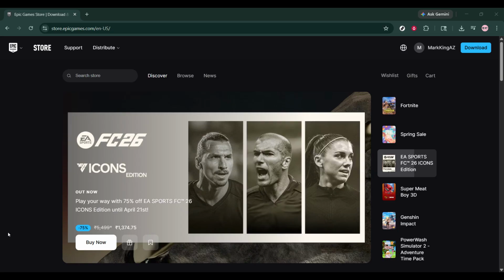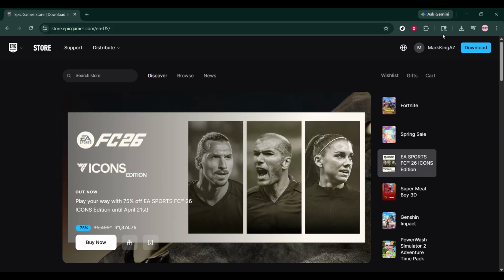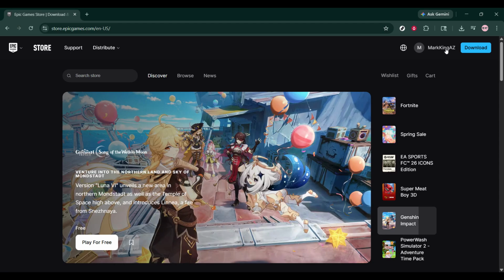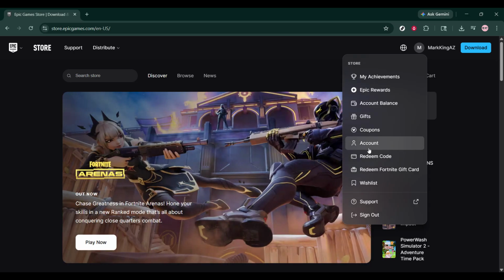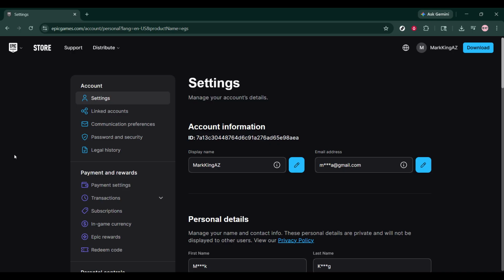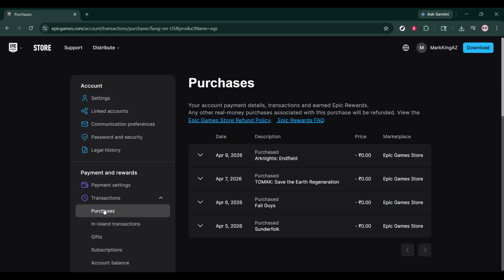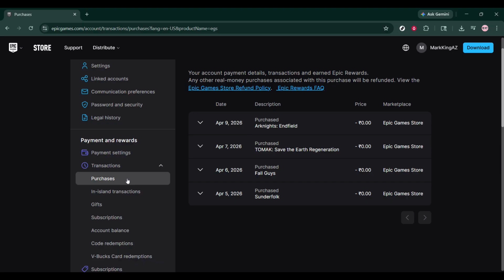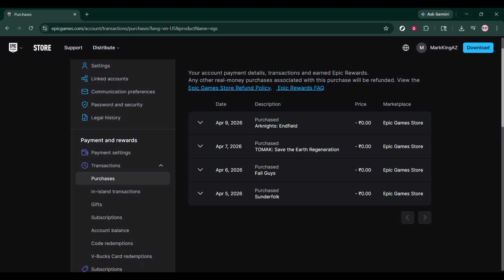How To See Your Library On The Epic Games Website [Quick Guide]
Learn how to see your library on the Epic Games website in just a few clicks. This quick tutorial shows you where to find your account and transactions so you can view purchased and free games tied to your Epic account.

🕚Timestamps:
0:00 Intro
0:17 Sign In To Your Epic Games Account
0:37 Open Your Profile Icon
0:52 Go To Account
1:06 Click Transactions
1:30 Review Your Game Library
1:46 Outro

✍️What You'll Learn In This Video:
• How To Open Your Profile Menu On Epic Games
• How To Access The Account Page On Epic Games
• How To Find The Transactions Section
• How To View Purchased And Free Games On Epic Games
• How To Check Your Epic Games Library Online

💡Pro Tips:
• Make sure you’re signed into the correct Epic account before checking your transactions.
• Use the Transactions page to verify free game claims and past purchases.
• If you can’t find a title, double-check whether it was redeemed on another account.
• Keep your browser updated for the best experience on the Epic Games website.
• Bookmark the account page for faster access next time.